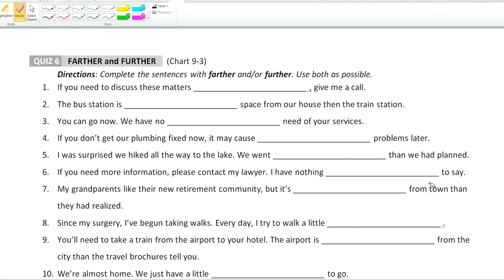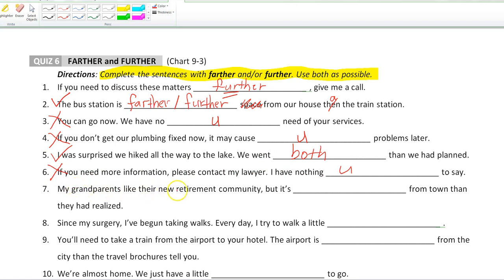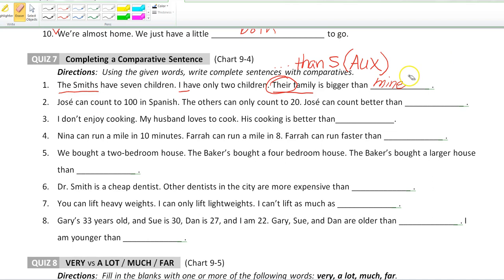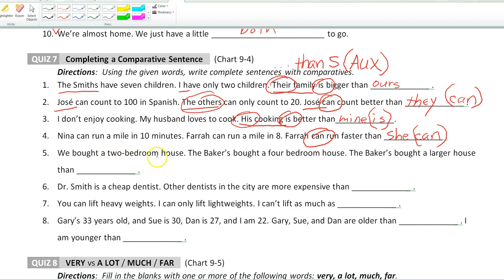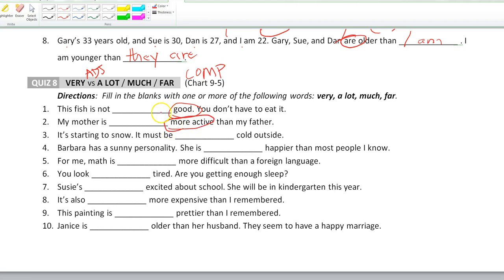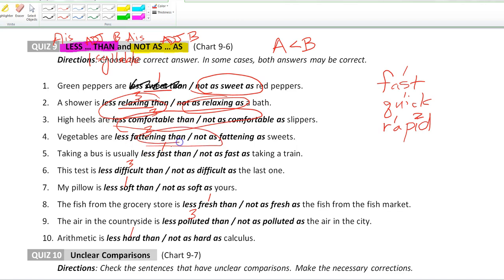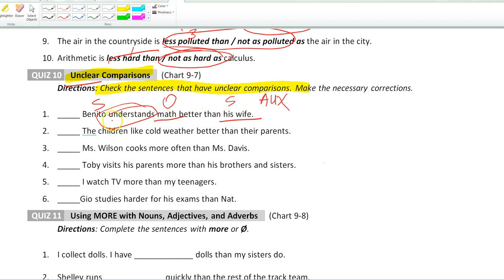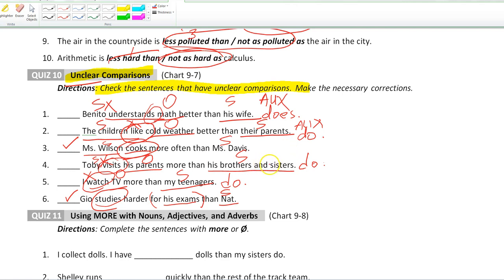Azar 9 Review part 3